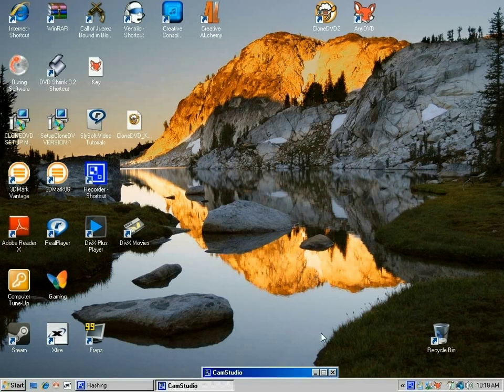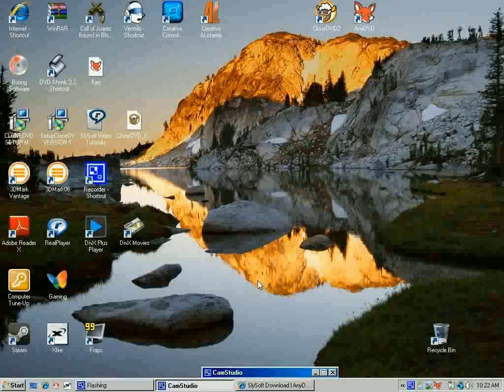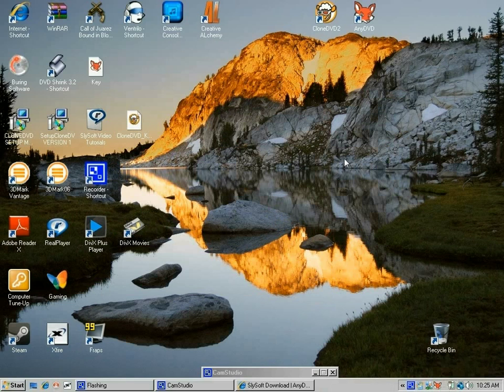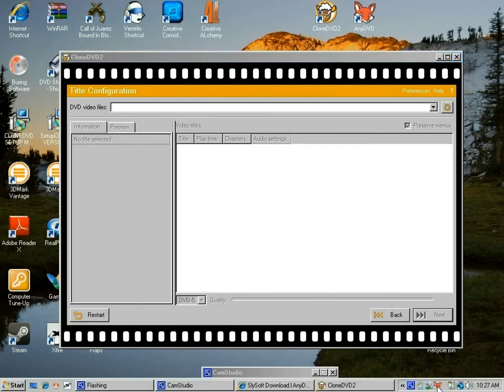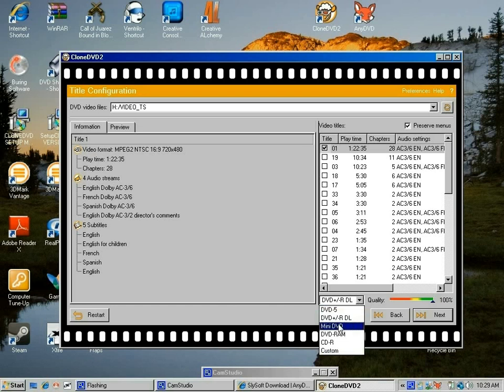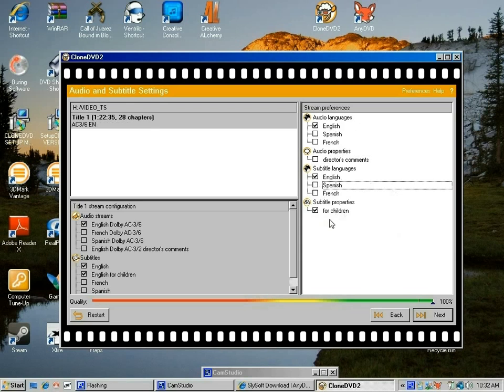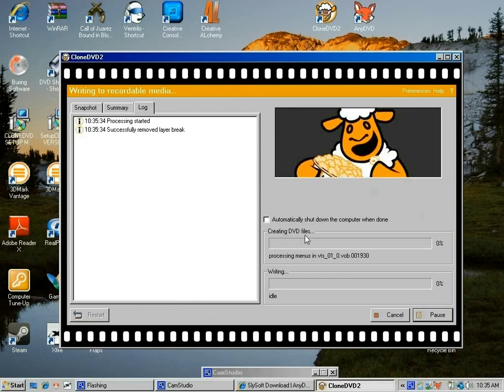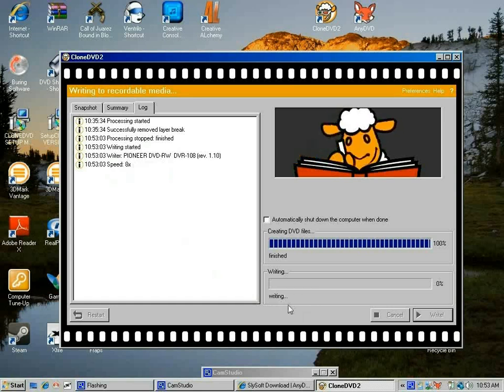ANYDVD & CLONEDVD2 TUTORIAL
HOW TO BACKUP & COPY YOUR DVD MOVIES WITH ANYDVD & CLONEDVD2.